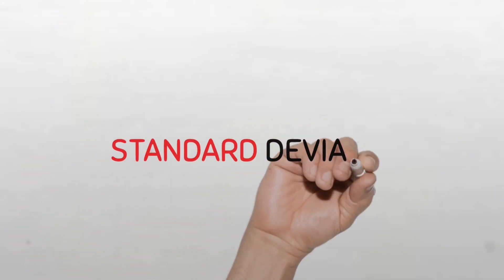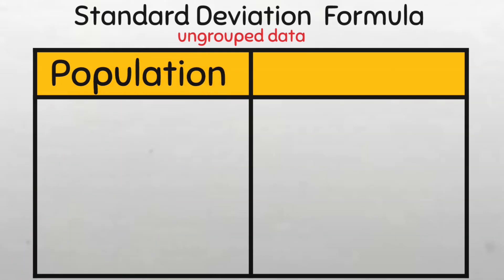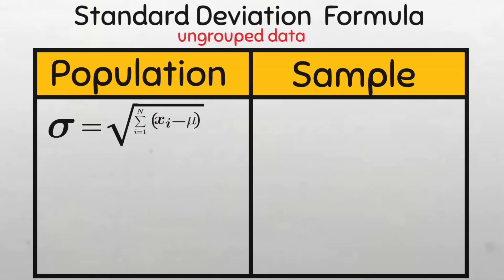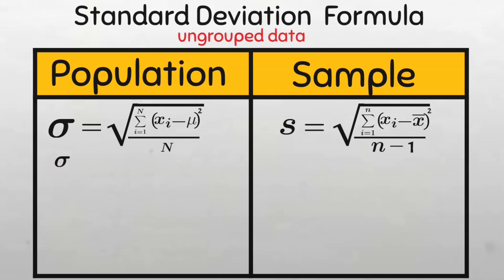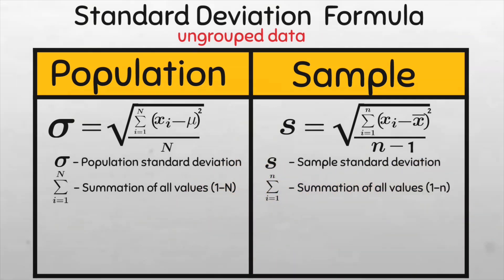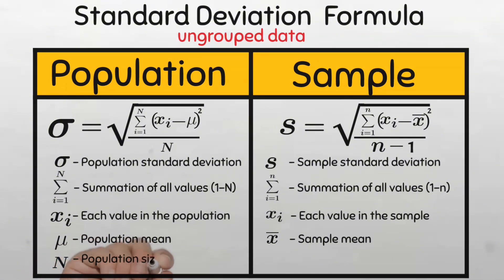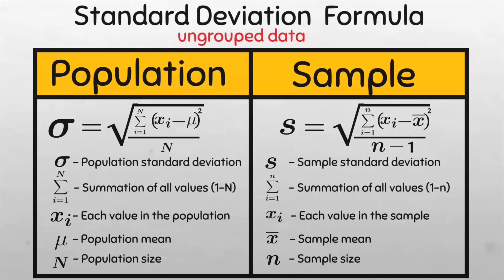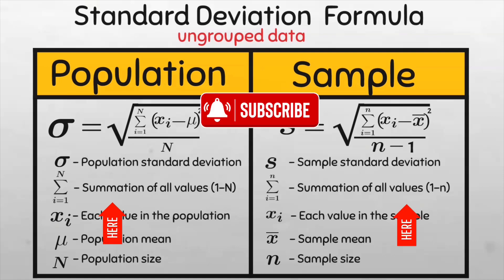Population Standard Deviation vs Sample Standard Deviation for individual series data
The standard deviation is a statistical measure that quantifies the spread or dispersion of a data set around its mean. It tells us how much variation there is within a dataset
It is computed by first finding the arithmetic mean of the data, subtracting the mean from each value to get the deviations or distance of each value from the mean,  squaring each deviation, finding the average of these squared deviations and finally finding the square root.
That’s why It is defined as the positive square root of the mean of the squares of the deviation of a set of observations from their arithmetic mean.